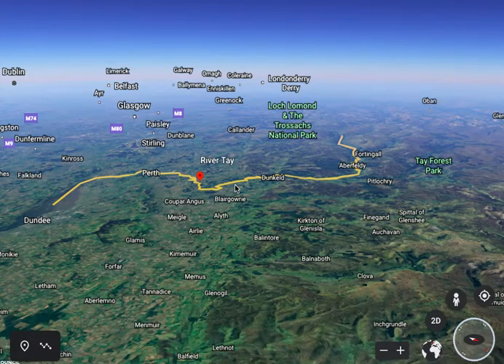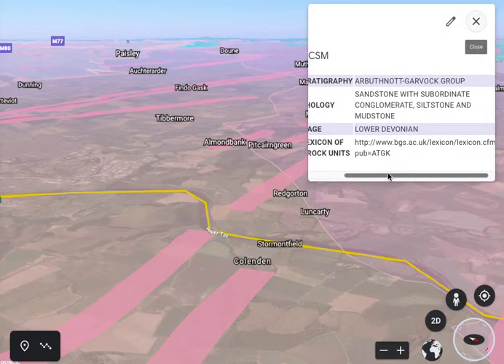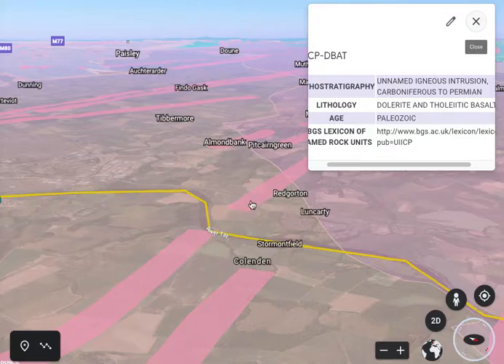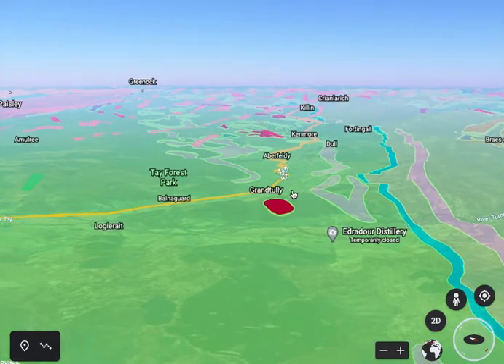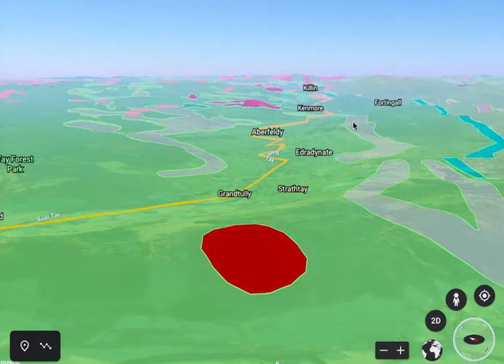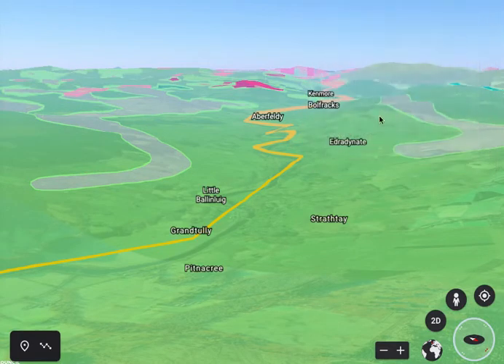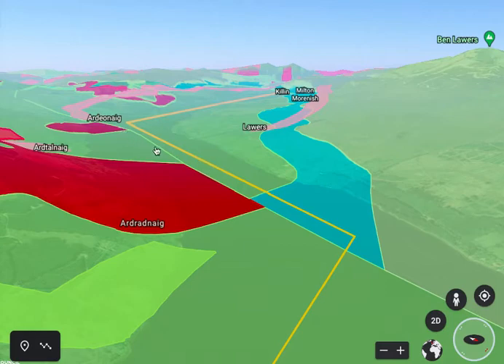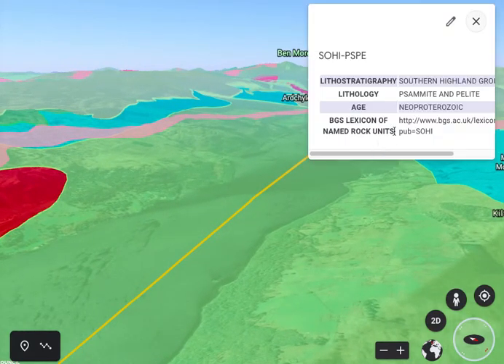The Geology of the Tay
Look at the Geology along the River Tay. Overlaying Google Earth with a BGS file to see how the river interacts with Geology to form the river valley.